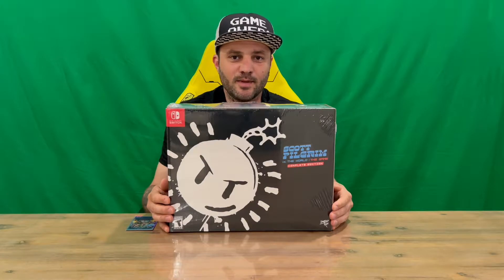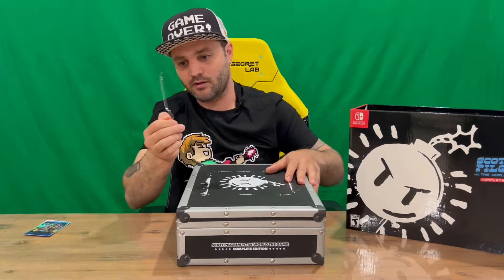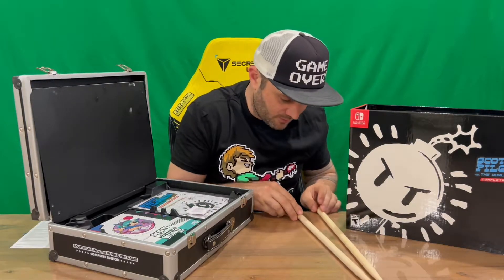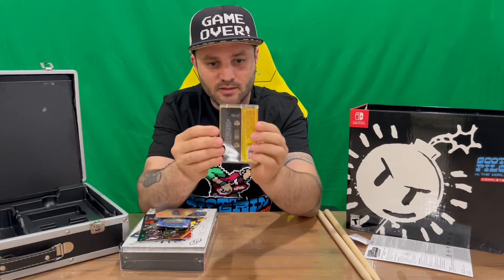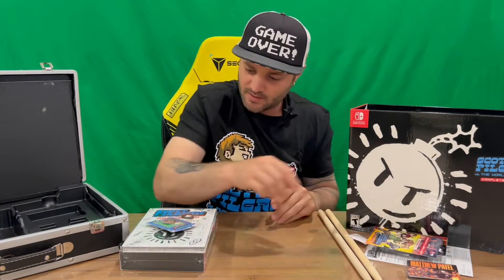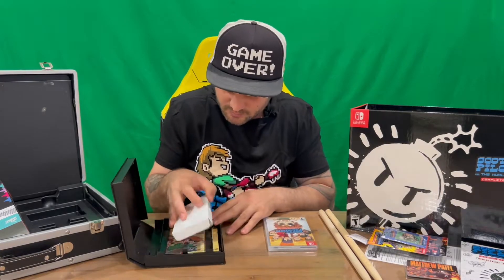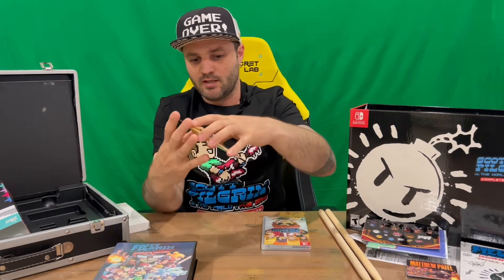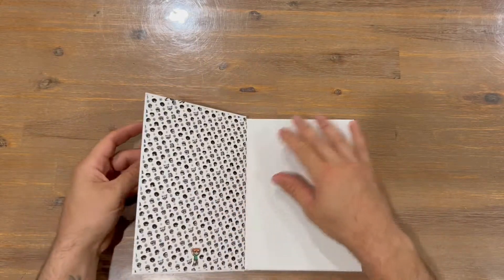Ep 1433 - Scott Pilgrim Vs. The World: The Game Complete K.O. Edition Unboxing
Hi Guys

Welcome to the channel.  Please enjoy my unboxing video of the Scott Pilgrim Vs. The World: The Game K.O. Edition.

Fan Mail -

Australia 6906